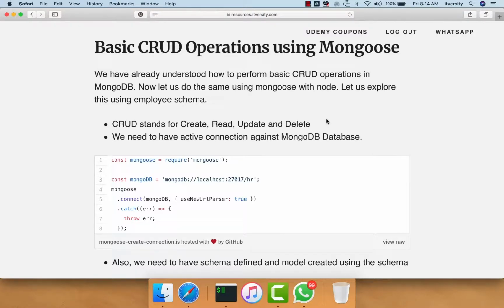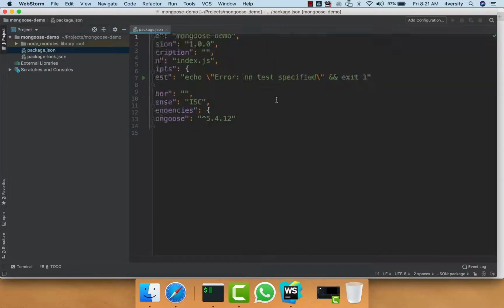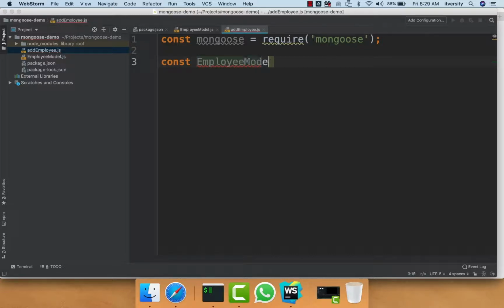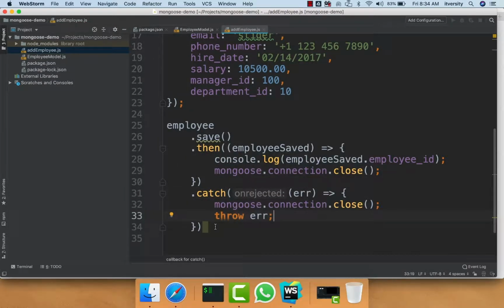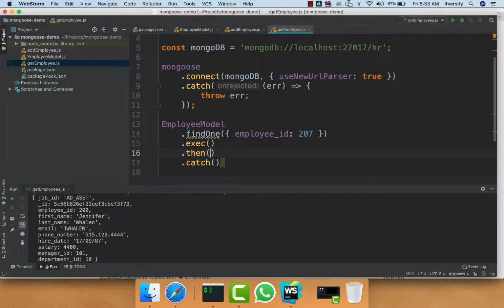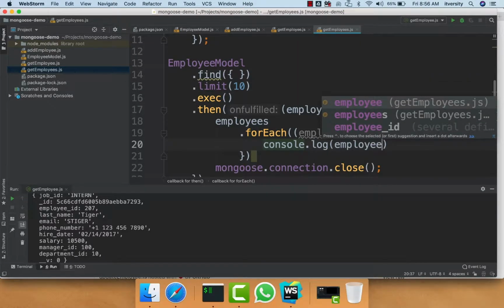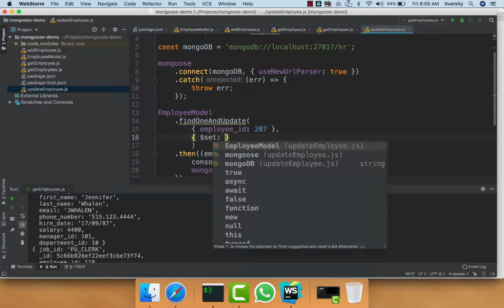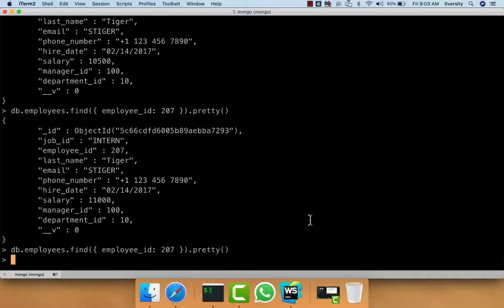Using mongoose - Development for Basic CRUD Operations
This Video is part of playlilst: How to Build backend for applications using NodeJS and MongoDB, Using Mongoose.

You can access complete content of Build backend for applications using NodeJS and MongoDB by following this Playlist on YouTube -